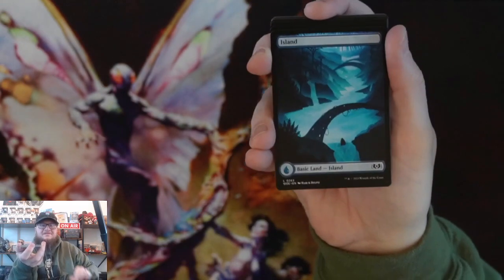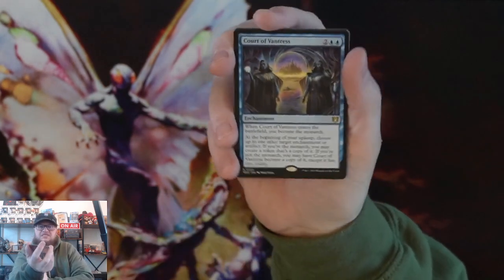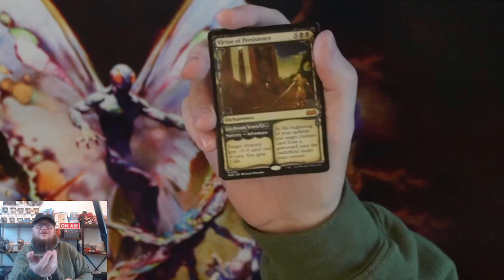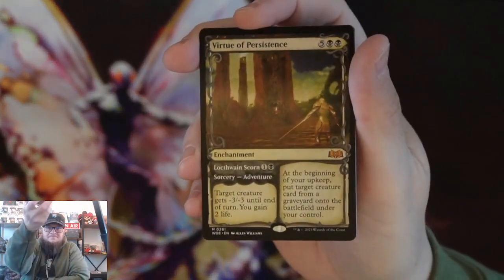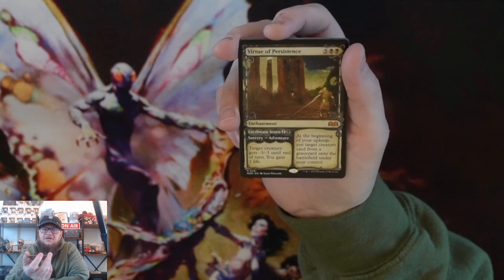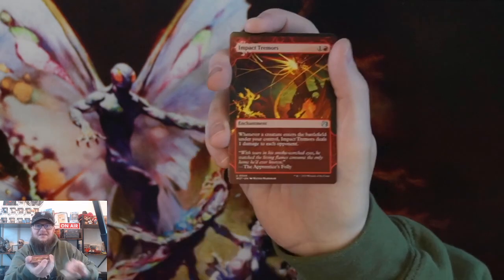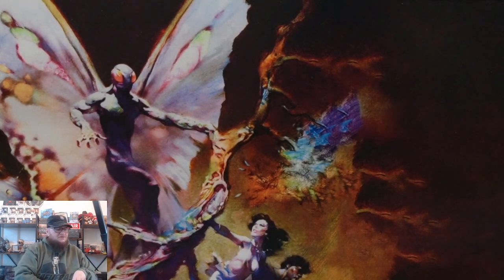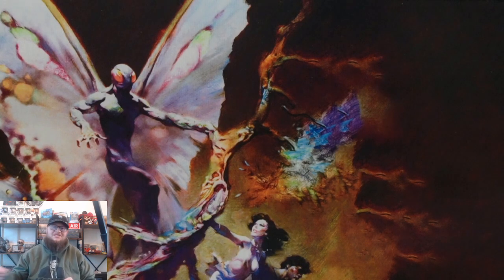Wilds of Eldraine Set Booster 14!